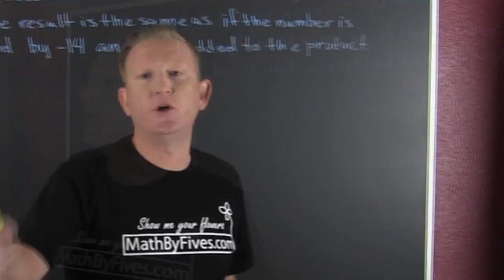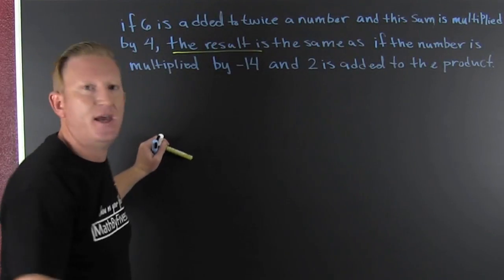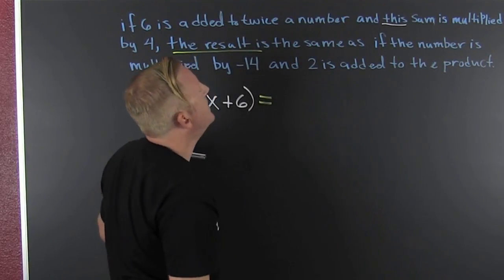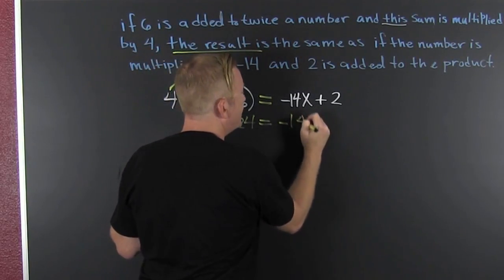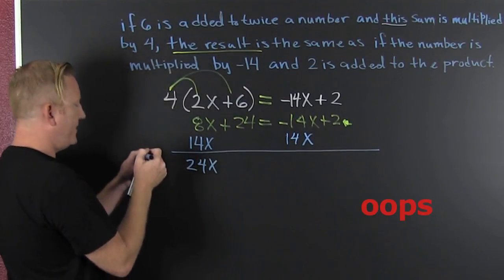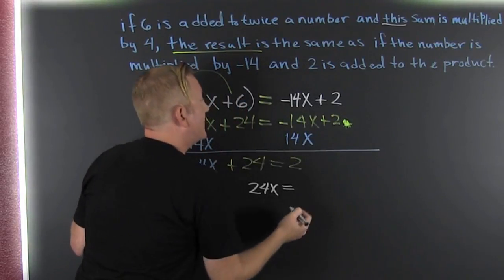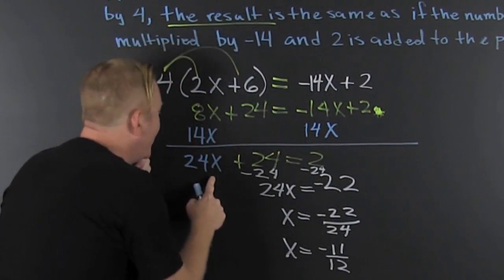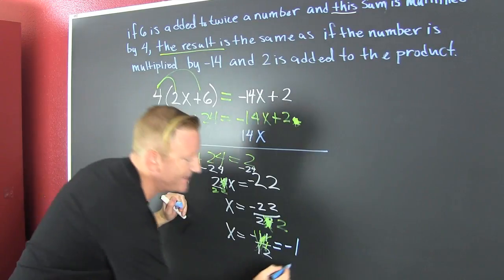Translation word problem linear application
6 is added to twice the product and this sum is multiplied by 4 the result is the same as the number multiplied by -14 and 2 is added to the product